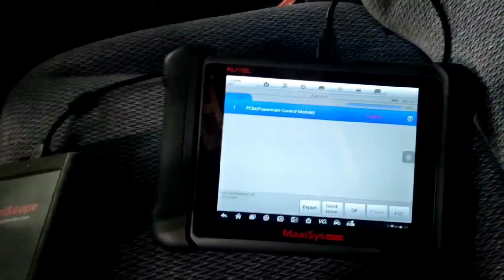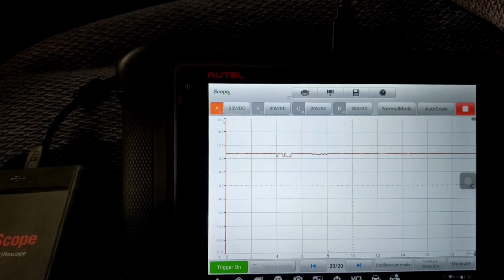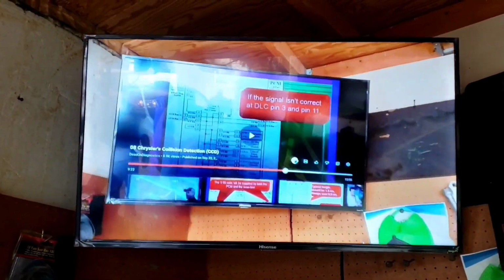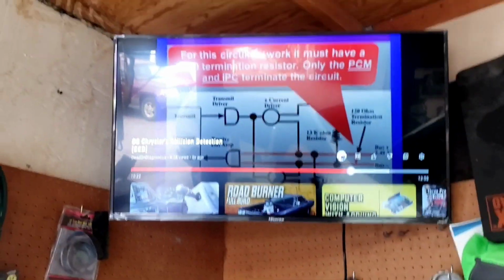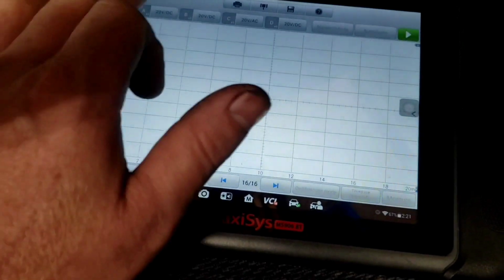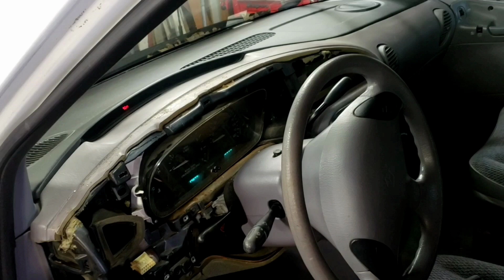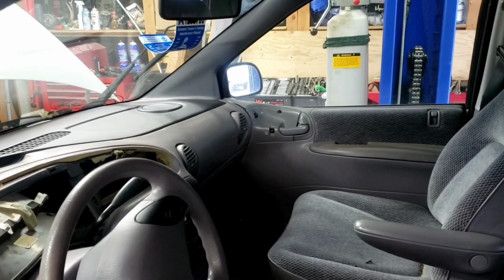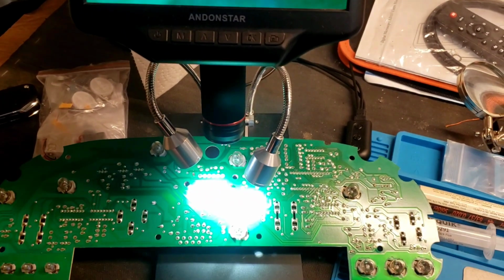1997 Dodge Caravan CCD (Chrysler Collision Detection) Issues (Part 2) Final